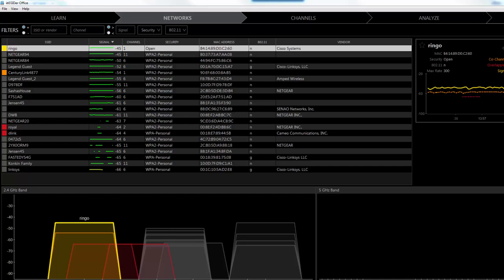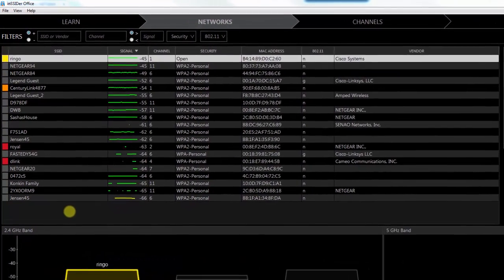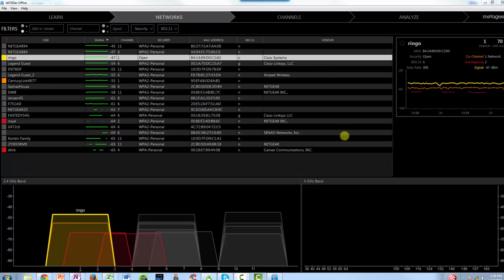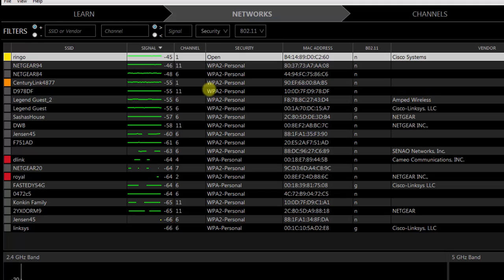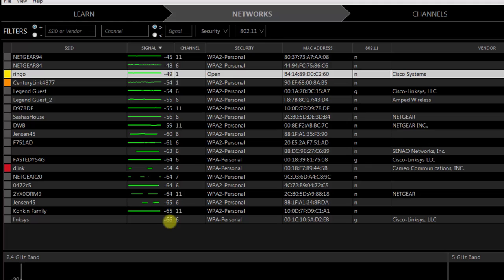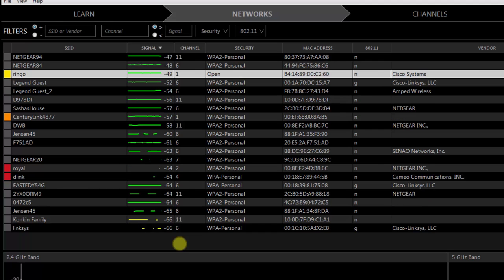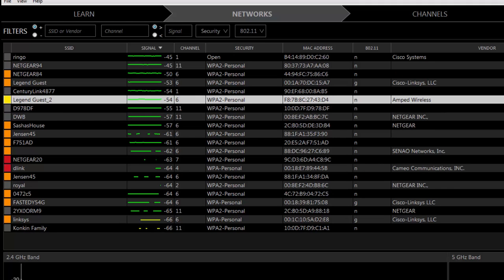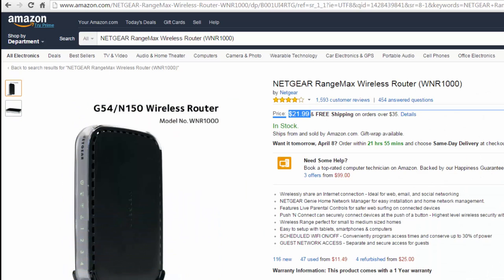Cyber Security Class: 6 Physical Security Lab - inSSIDer. Learn Internet Security. Another GeekyVid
Cyber Security Class.   Episode 6: Physical Security Lab - inSSIDer.
Learn Internet Security.  Another GeekyVid